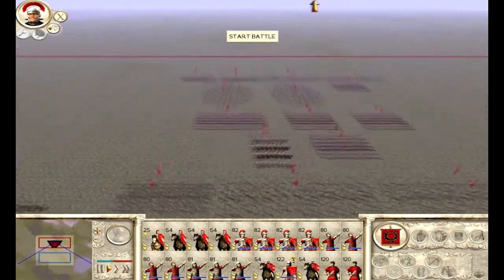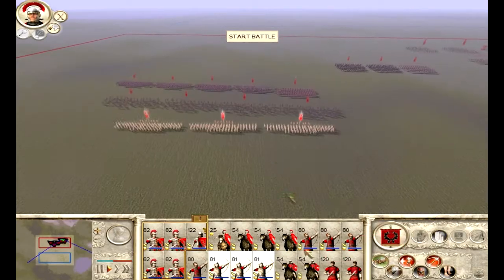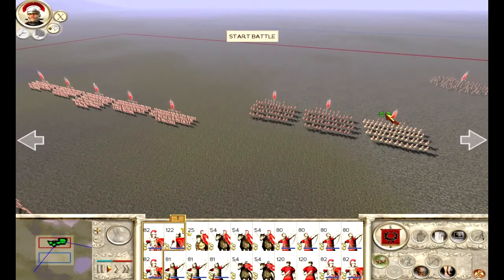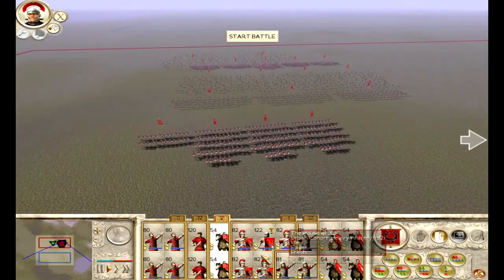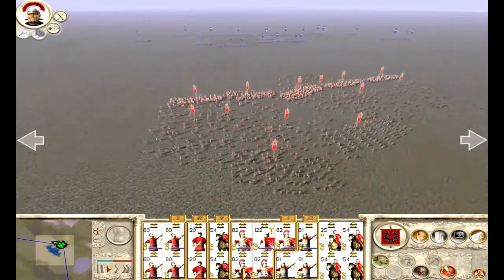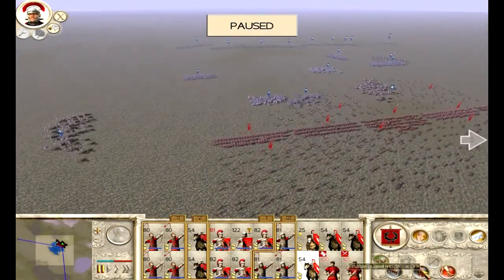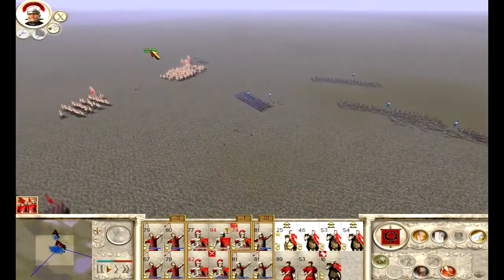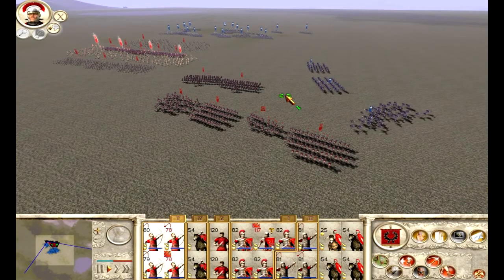Hot Keys Tutorial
Hot Keys Tutorial Rome Total War